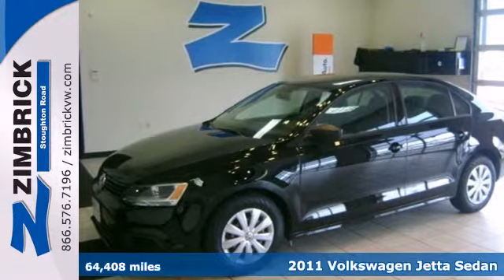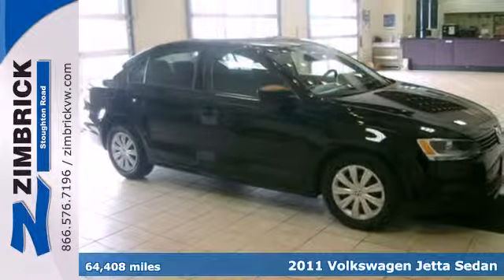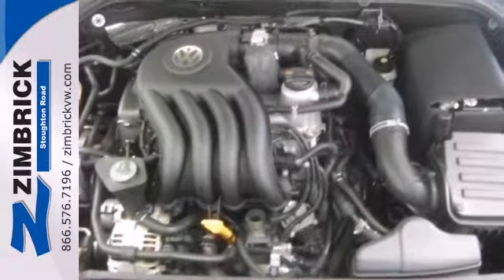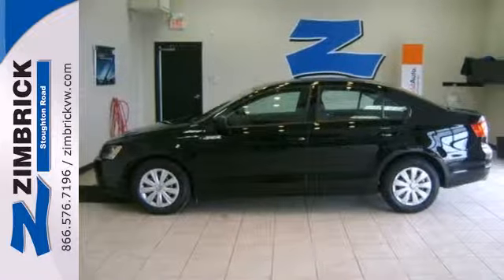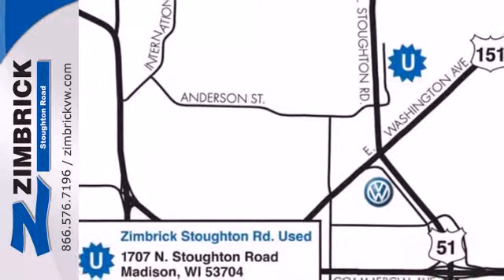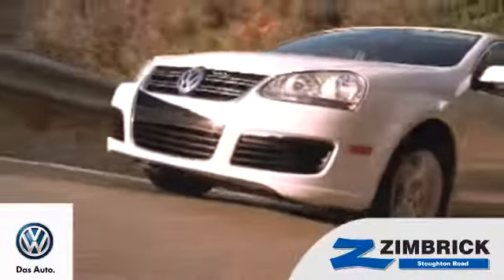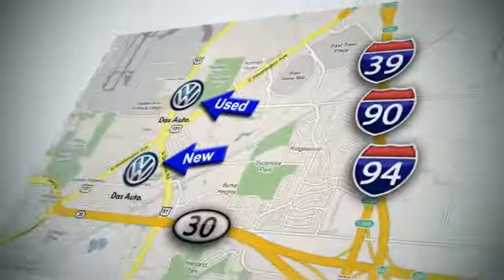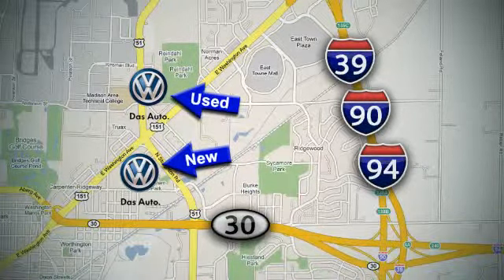2011 Volkswagen Jetta Sedan Madison WI Sun Prairie, WI #96933 - SOLD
Year: 2011
Make: Volkswagen
Model: Jetta Sedan
Trim: S
Engine: 4 Cyl. 2.0L
Transmission: Manual
Color: Black
Interior: BLACK
Mileage: 64408
Stock #: 96933
Zimbrick Stoughton Road (1707 N. Stoughton Rd.) welcomes a 2011 VW Jetta S!!! Carfax One-Owner!! 64k miles!! Certified!! 2yr/24000 mile bumper to bumper warranty!! Manual transmission!! Budget priced and ready to go!! Located across from MATC.

Address:
1430 North Stoughton Road